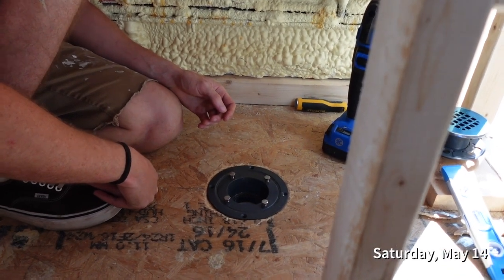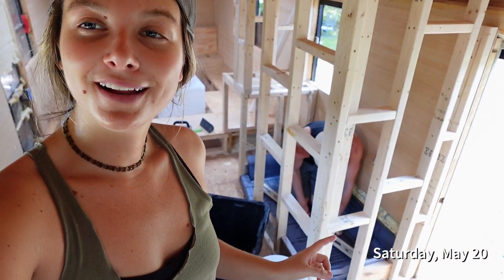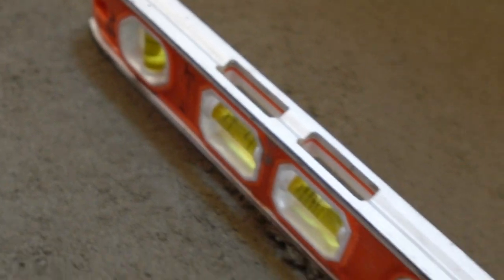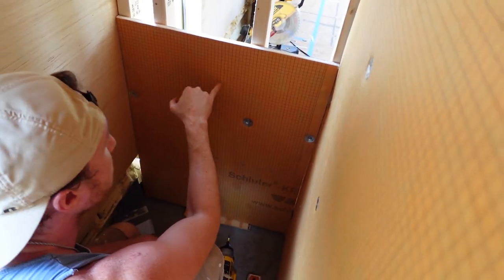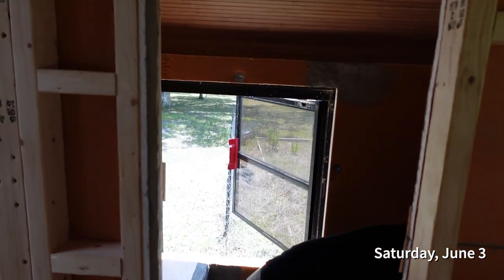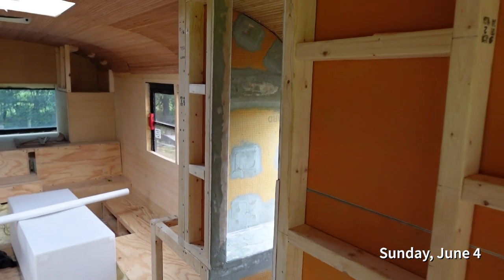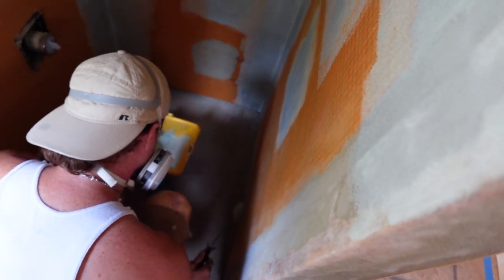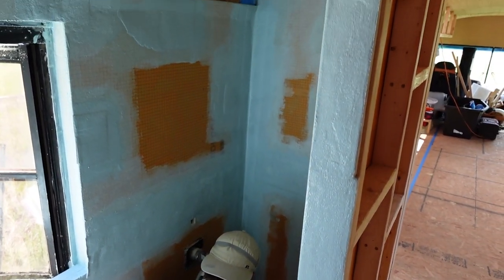BUILDING A SHOWER IN OUR SCHOOL BUS!!!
Links to items we use

much love,
-p&s